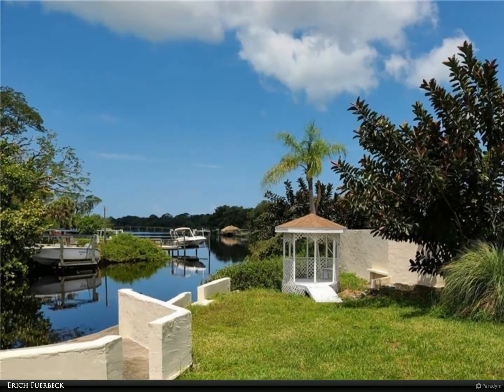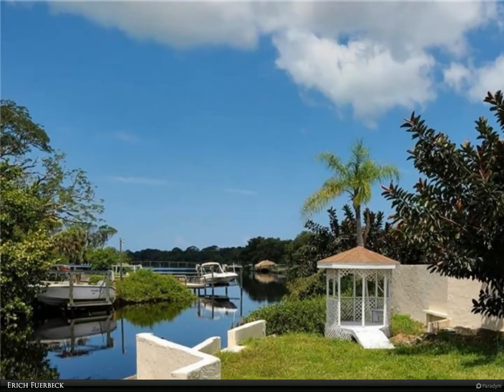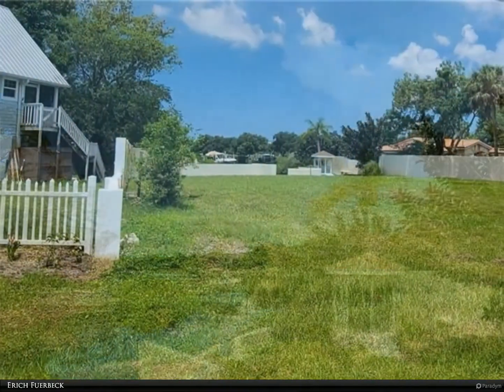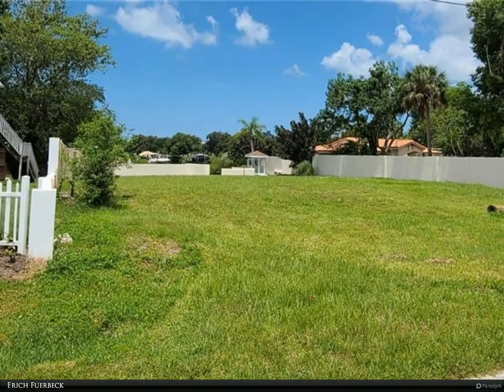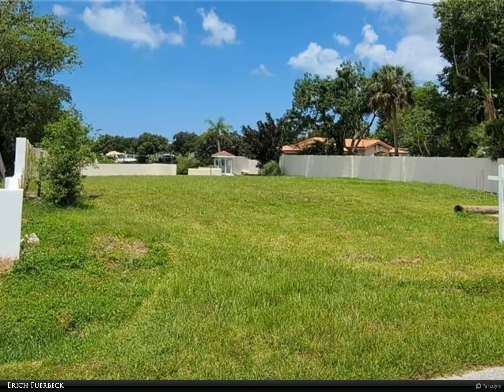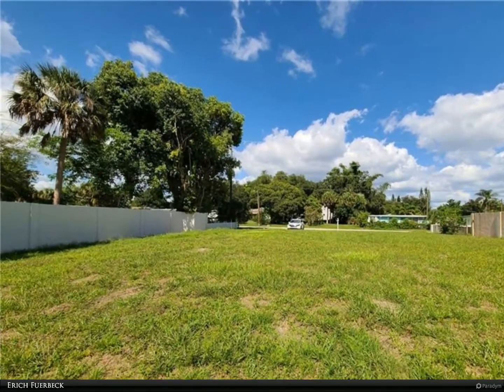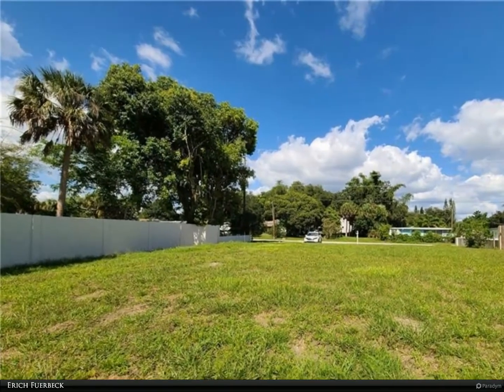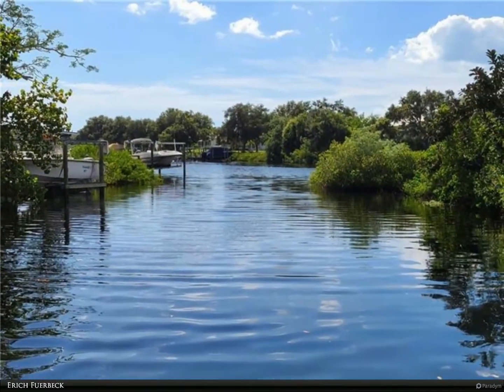Berkshire Hathaway HomeServices Florida Realty - 223 N RAVENNA STREET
$299,000, MLS# A4457511

Enjoy spectacular sunsets from this oversized lot with long view of the Shakett Creek bay and the Legacy bicycle bridge. Very private through 8' concrete walls along both sides of the property. Concrete seawall in place. Short boat ride to the Venice Inlet. Minutes to downtown Venice, shopping, the upcoming Sarasota Memorial Hospital Venice campus and to the beaches. A 20-minutes drive to the UTC Mall. $30,000 worth of fill has been brought in in 2014. City water and electric hookup on property. Owner is a realtor. Previous owner had an approved building permit for a 6 BR home with an indoor pool.

Erich Fuerbeck
Berkshire Hathaway HomeServices Florida Realty